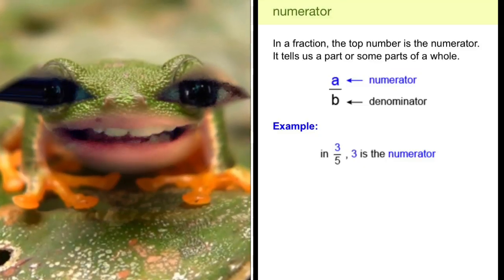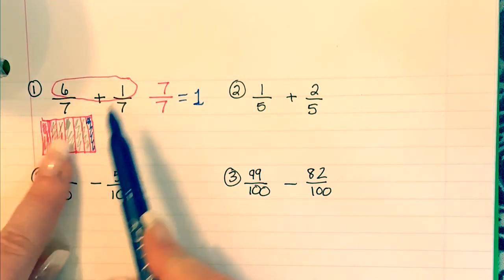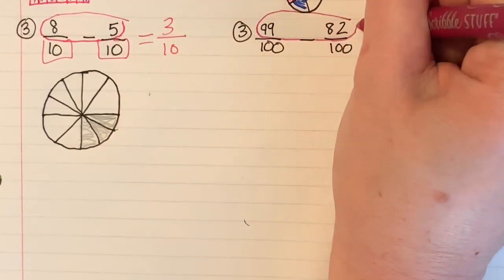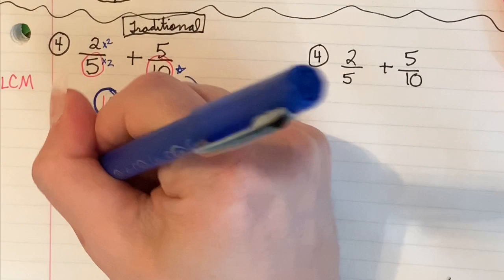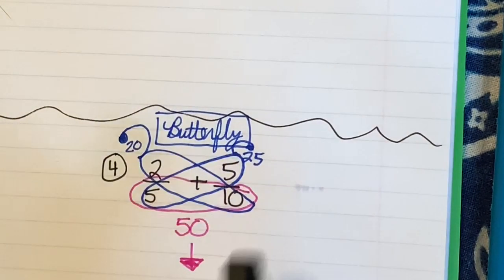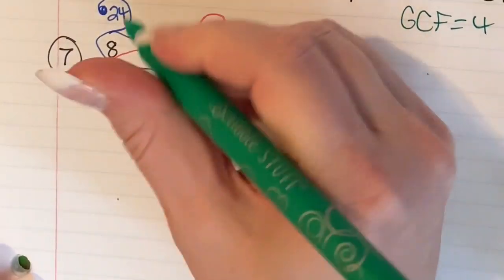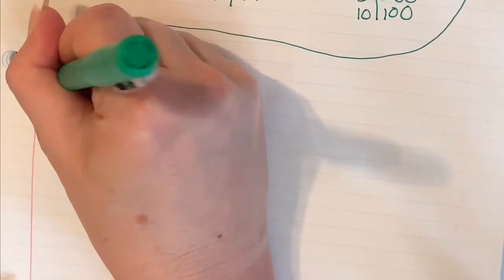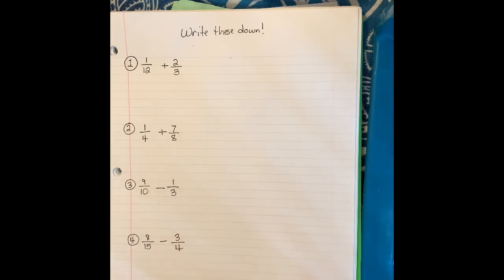Butterfly Method to Add and Subtract Fractions with Unlike Denominators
In this video, I show you how to add and subtract fractions with unlike denominators using the butterfly method.  Included is a mini lesson on how to add and subtract fractions with common denominators and a few vocabulary words.  This video includes the frog SnapChat filter.  I have included time stamps below, if you need to skip around this video.  (I strongly suggest student watch my video "Easy Way to Write Fractions in Simplest Form" if needed.)

Time Stamps:
00:54 Prerequisite Skills (Vocabulary)
01:56 Prerequisite Skills (Adding and Subtraction Fractions with Common Denominators)
05:37 Adding Fractions the traditional way
07:28 Adding Fractions using the Butterfly Method
10:49 Subtraction Fractions using the Butterfly Method
14:50 Practice adding and subtracting fractions
16:41 Conclusion